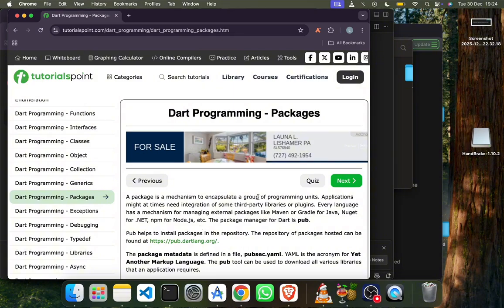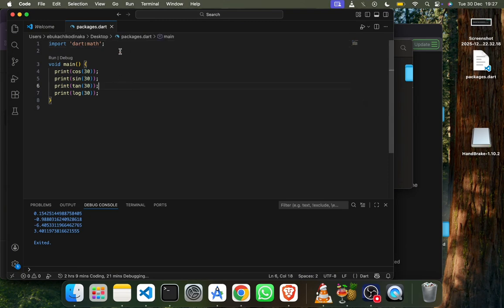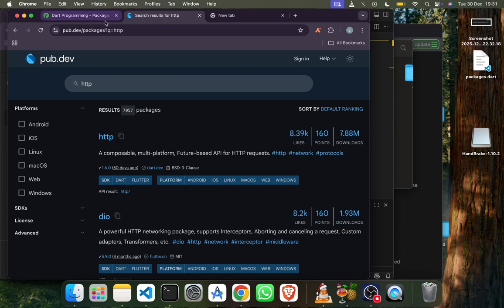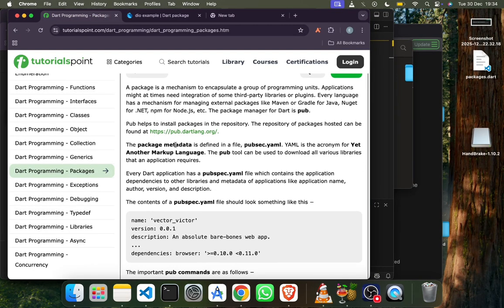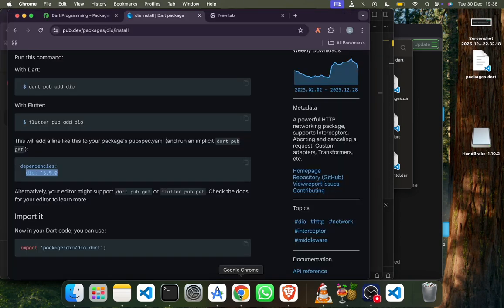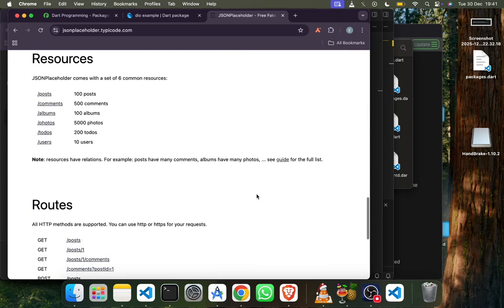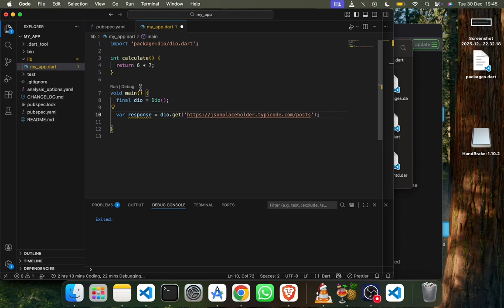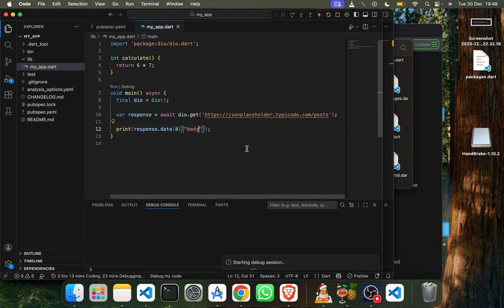Module 3 Part 8 - Dart Packages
Learn how to reuse code, supercharge your projects with ready-made libraries, and build faster without reinventing the wheel